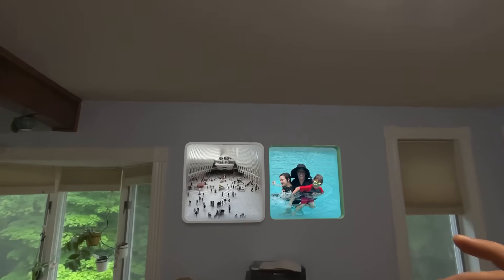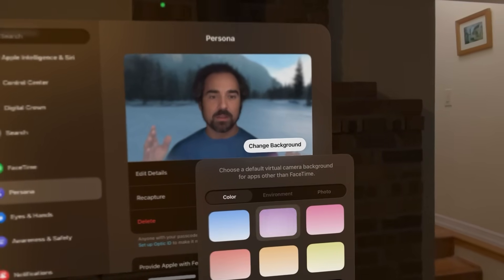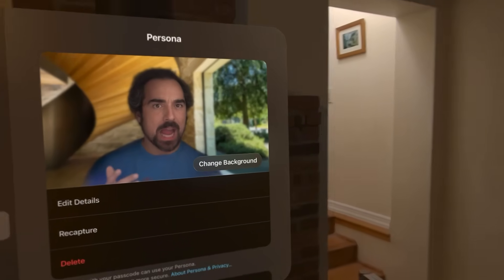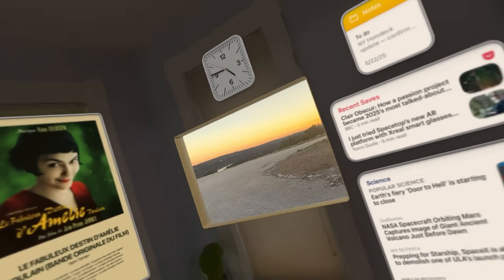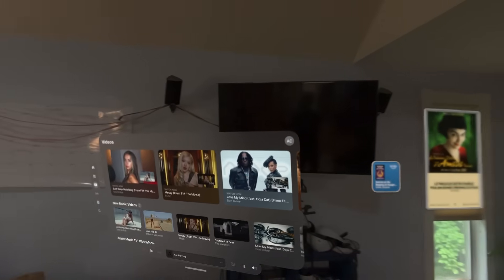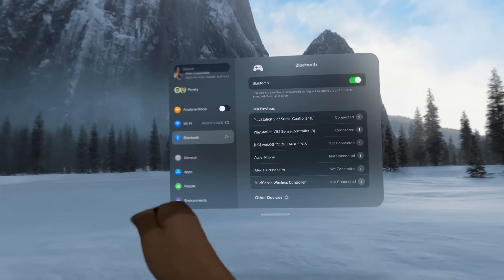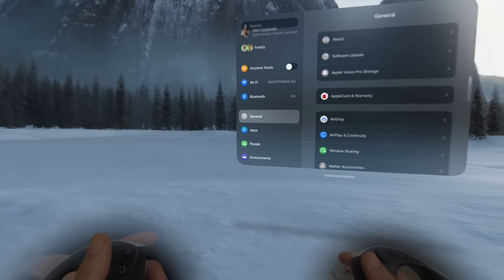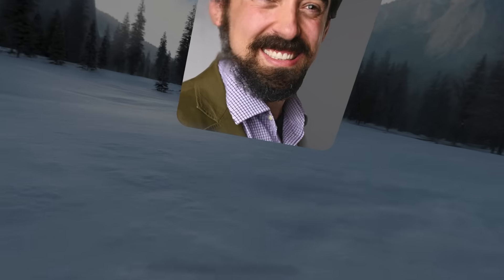Testing the NEW Apple Vision Pro features coming with visionOS 26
New Personas
Widgets in Persistent Spaces
PSVR2 Sense Controllers
Spatial Scenes (from a flat photo or a spatial photo)